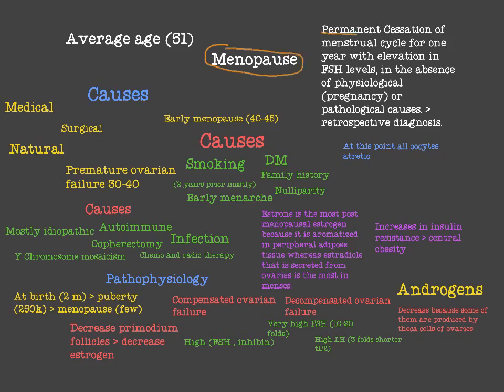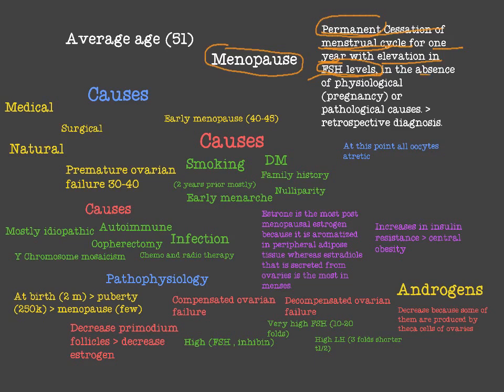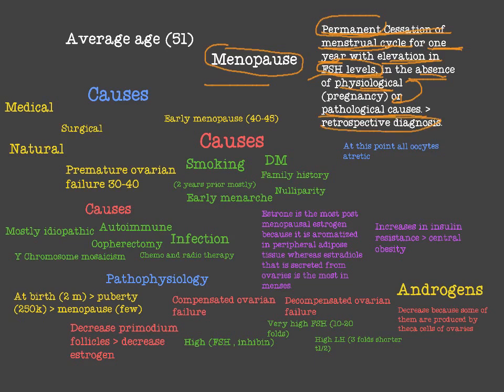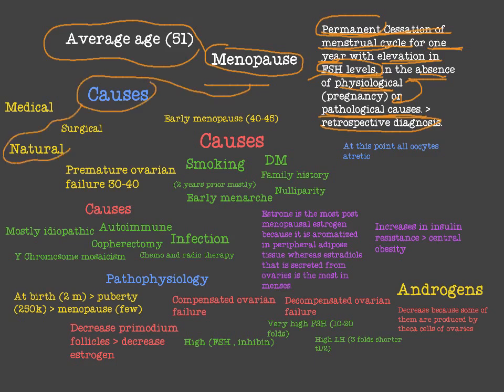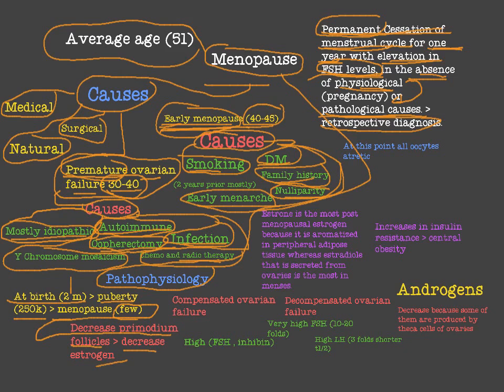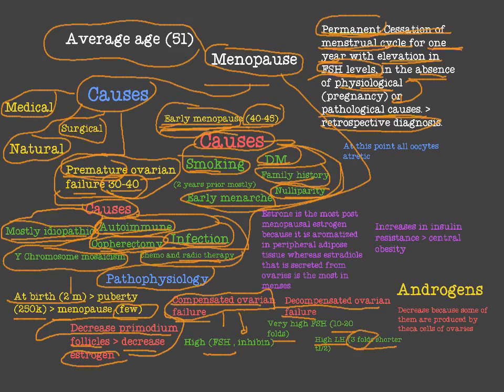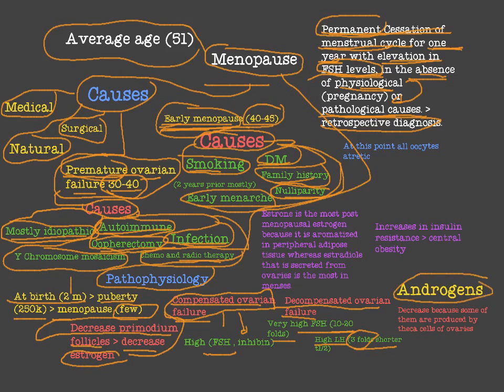menopause -1-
Definition , causes , POF , early menopause , pathophysiology and etiology of menopause